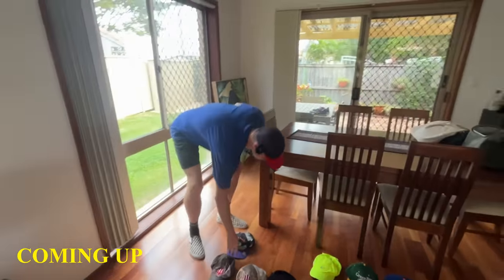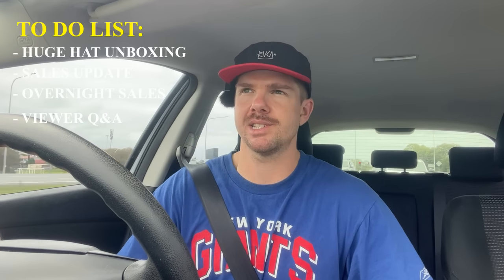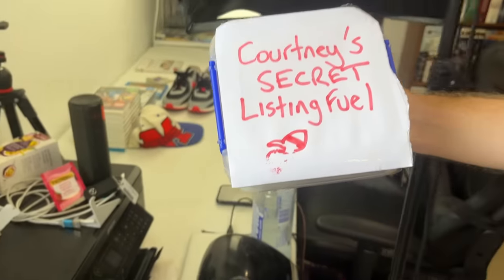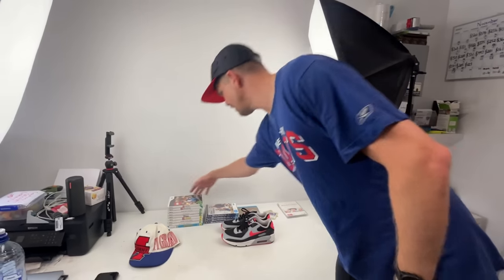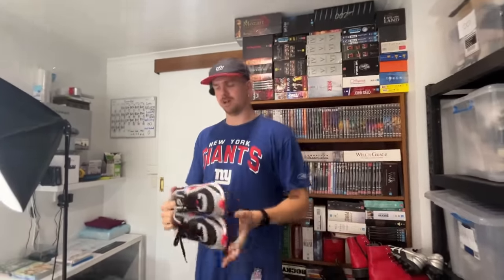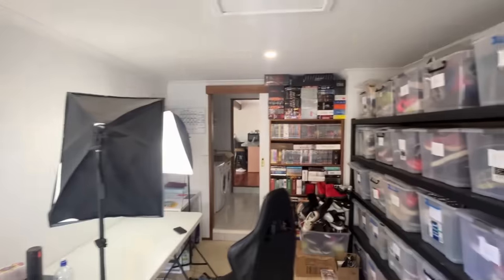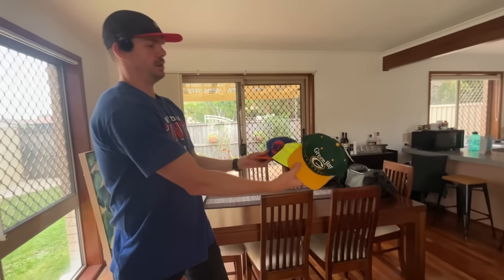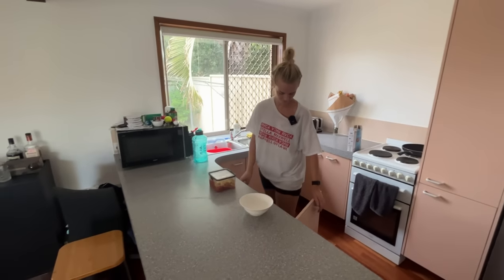Behind The Scenes Look at a $2,800/Week eBay Business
Life as a full time eBay seller can feel non stop!  Come spend a day with Courtney and I as we continue to prepare for this weekend's Black Friday Sale.